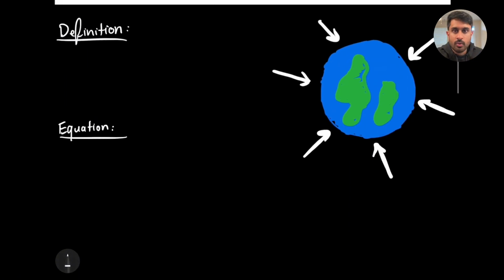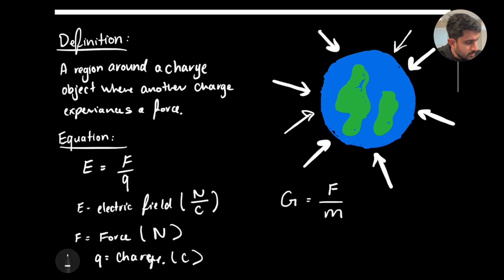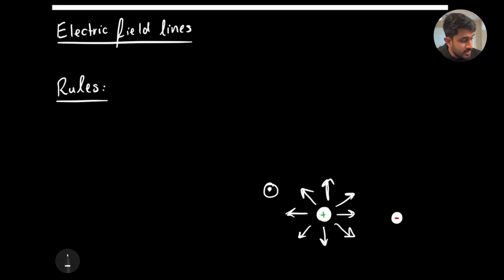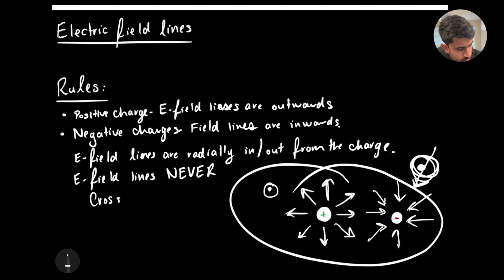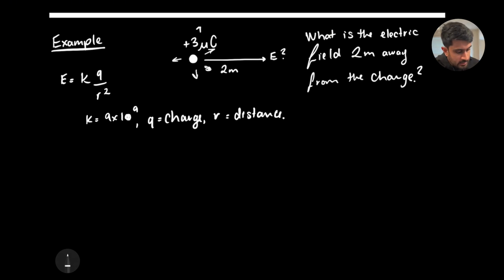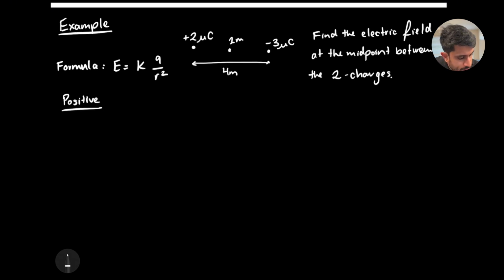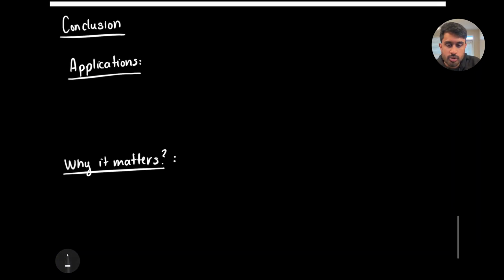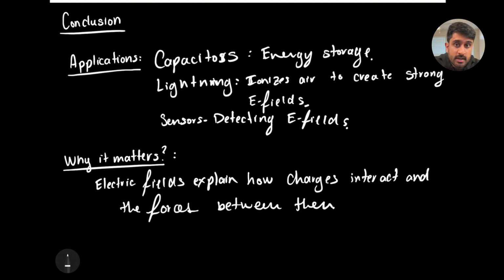Electric Fields Explained: How Particles Interact with Electric Fields (Walkthrough and Examples)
How do charged particles interact? In this physics tutorial, we break down Coulomb’s Law, the fundamental equation that governs electric forces between charged objects. Learn how to apply the formula to real-world problems, understand how force depends on charge and distance, and master vector addition when dealing with multiple charges.

We’ll cover:
✅ The definition of electric force and Coulomb’s Law formula
✅ How charge and distance impact force magnitude
✅ Two example problems, including one with trigonometry
✅ A simple way to remember how Coulomb’s Law works
✅ Why this concept is important for physics & engineering

Example Problems Covered:
1️⃣ Basic Coulomb’s Law Calculation – Finding the force between two charges.
2️⃣ Net Force Calculation – Using vector components & trigonometry to solve for force when multiple charges are involved.